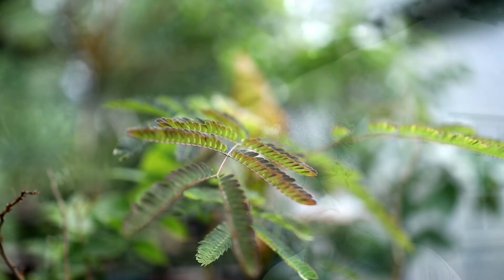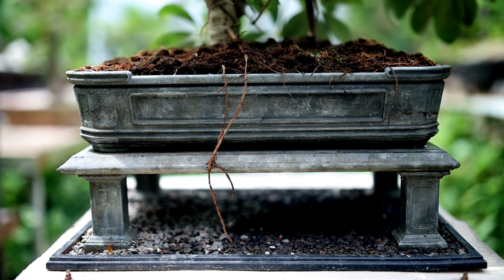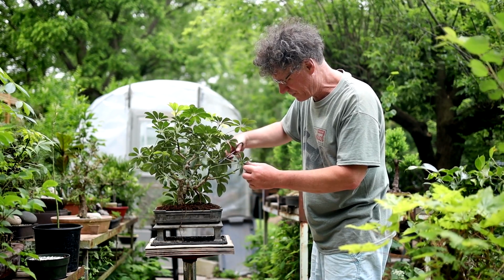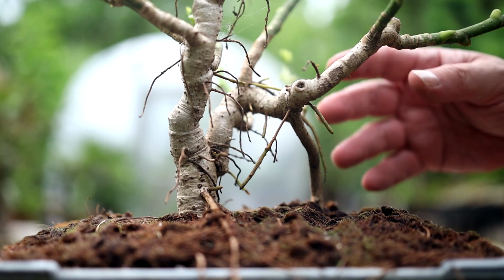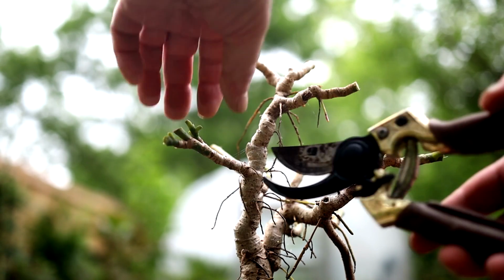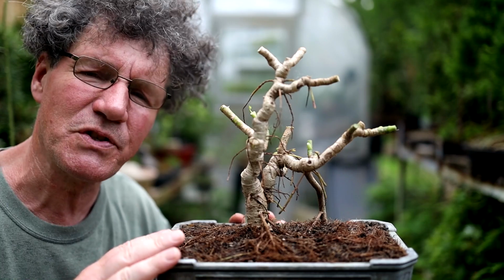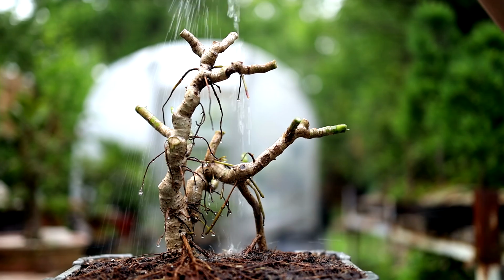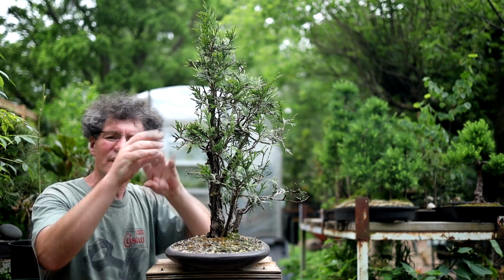Pruning My Dwarf Schefflera Bonsai, The Bonsai Zone, June 2019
I'm hard pruning my Dwarf Schefflera bonsai that was planted in a 3D printed Vietnam style bonsai pot.
 Hard pruning will shape the bonsai and hopefully get rid of the scale insect problem.